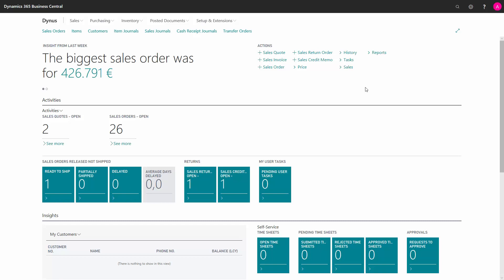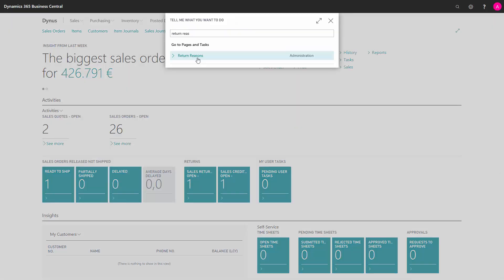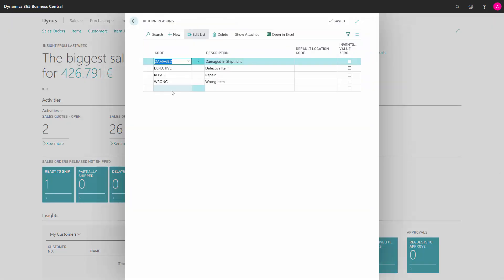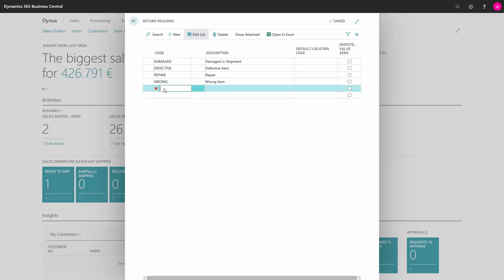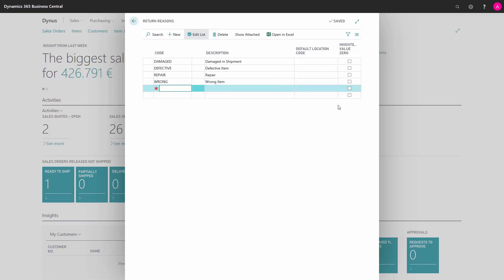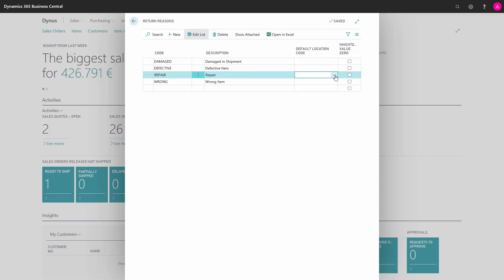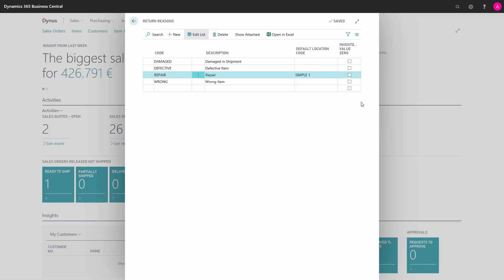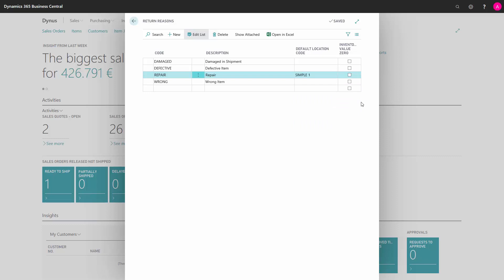Return Reason Codes - Microsoft Dynamics 365 Business Central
How to work with return reason codes in Business Central? When customers are returning items we can on the documents indicate, with return reason codes, why the item was returned. [ENG19042603]